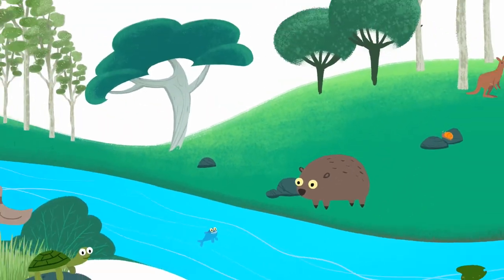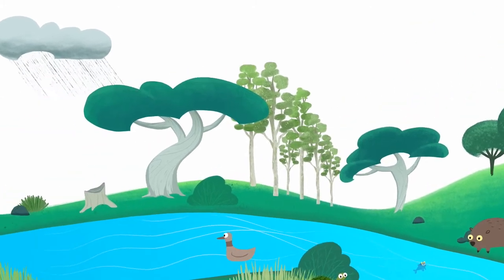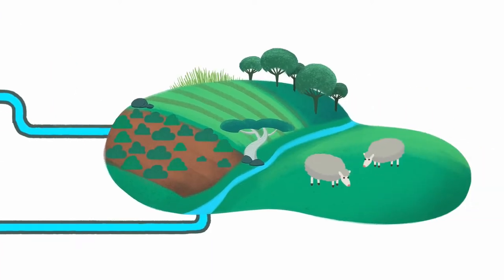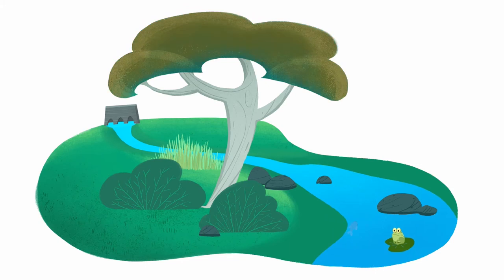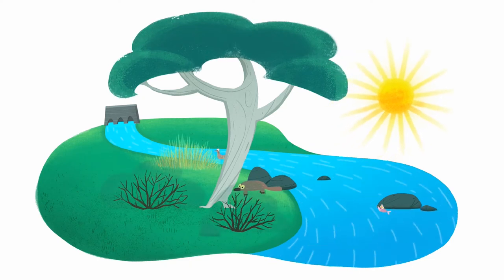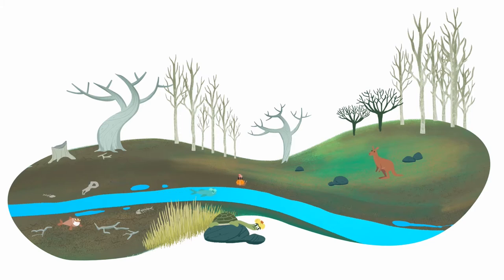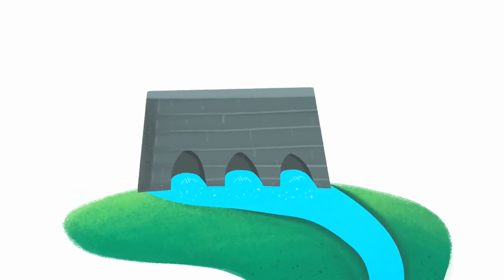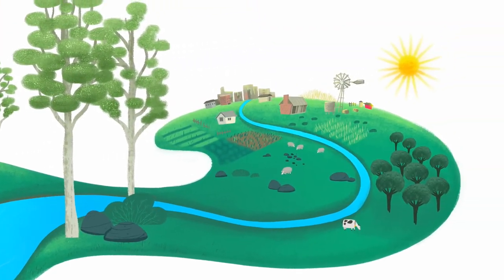Environmental Water in the Goulburn Broken Catchment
Environmental Water - what, why and how.
This clip provides a simple explanation of environmental water, what it is and why and how it is used.